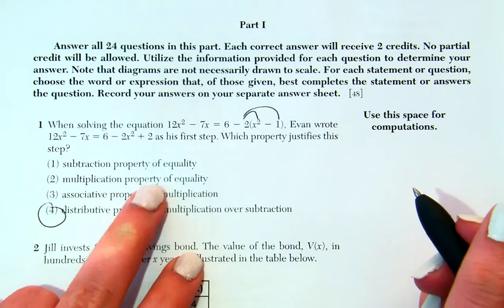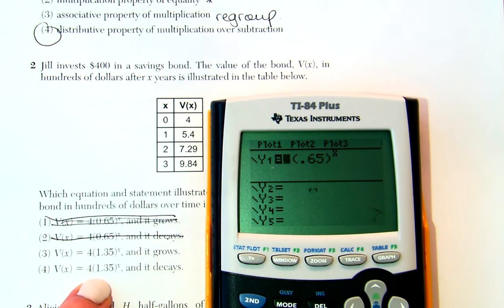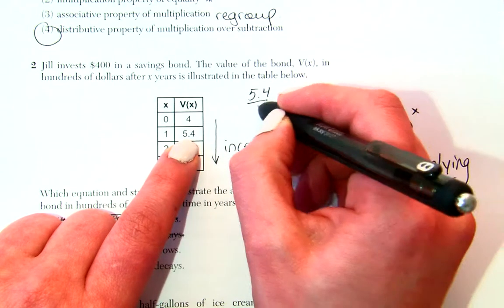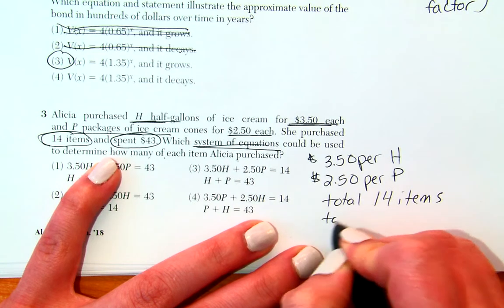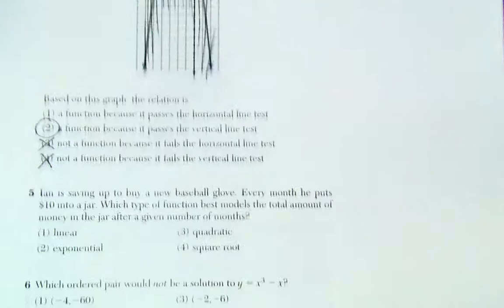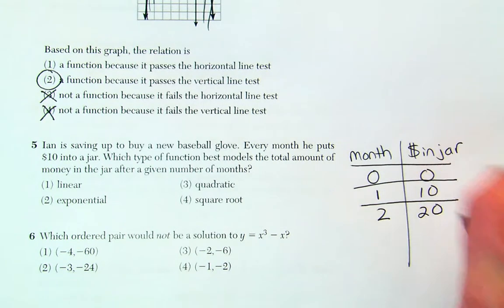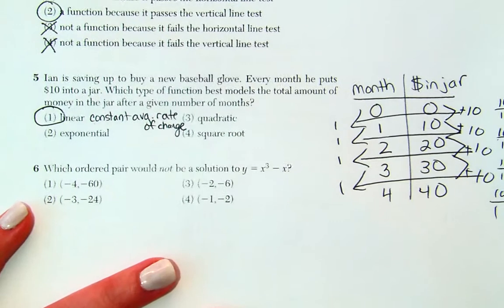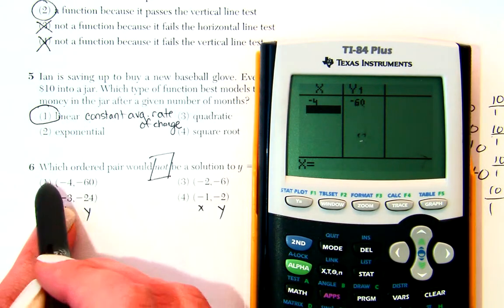January 2018 Algebra 1 Regents M.C. 1 - 6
In this video I will answer multiple choice questions #1 through #6 on the January 2018 Algebra 1 Common Core Regents Exam.